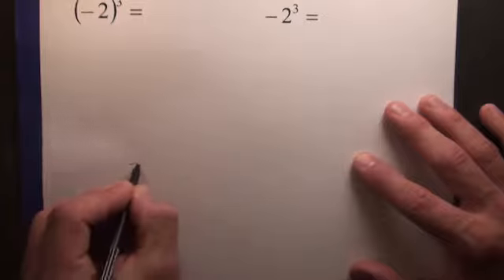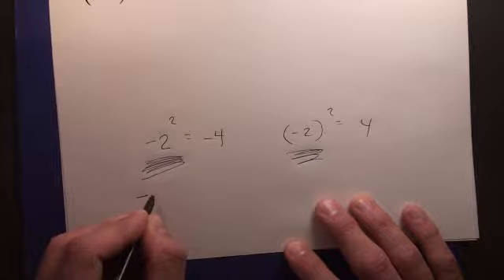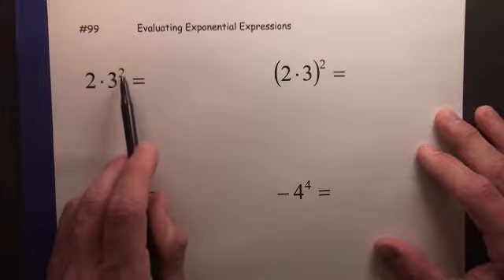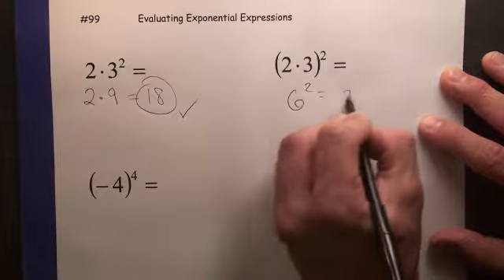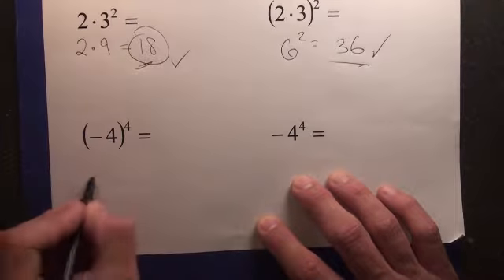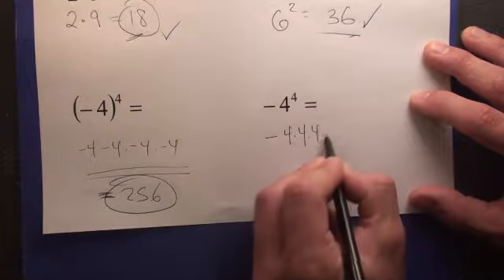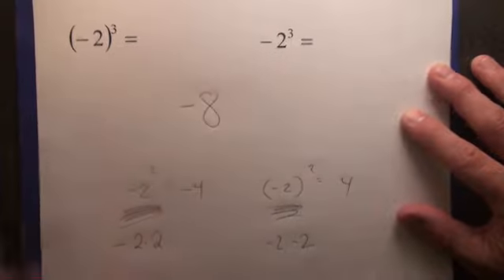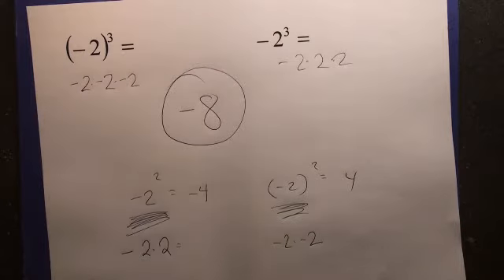#99 Evaluating Exponential Expressions